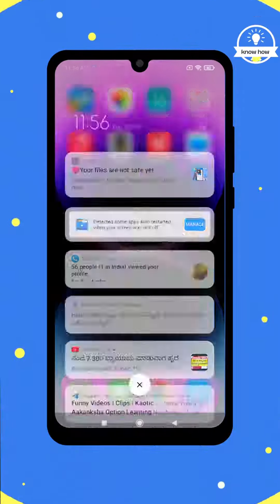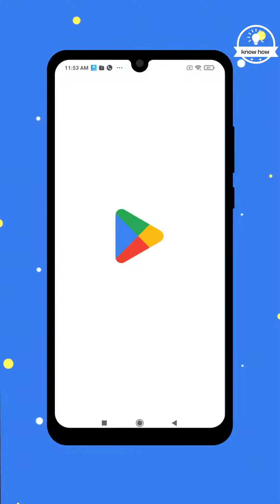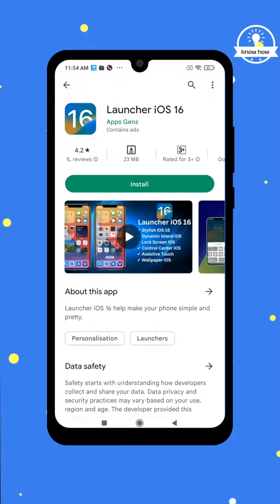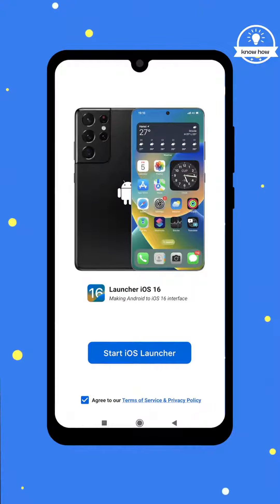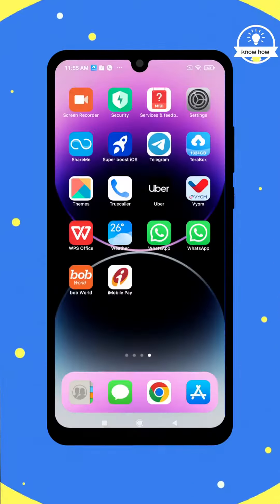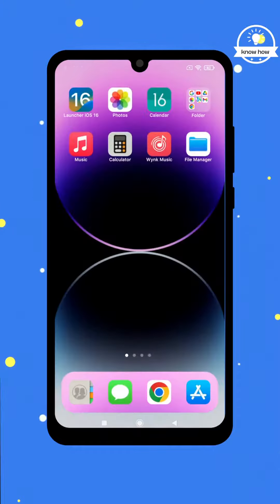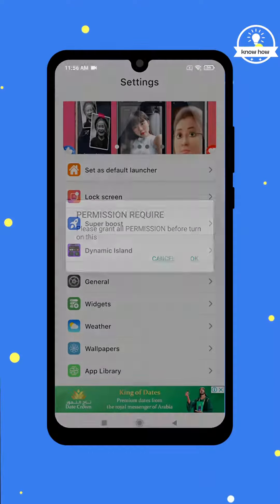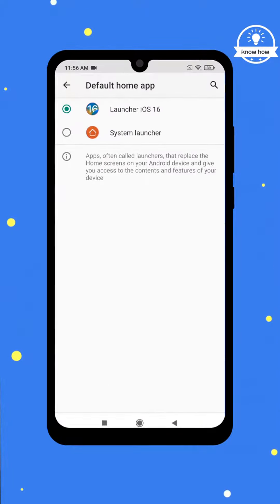How To Make Your Android Phone Look Like An iPhone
First, we need to open the Play Store. Once it's launched, type "iOS launcher" into the search bar. You'll find a variety of options, so choose the one with the highest ratings. Tap on it and click "Install." Give it some time to download and install onto your device.

Once the installation is complete, open the iOS launcher. You'll be prompted to grant various permissions. Make sure to allow all the required permissions. Next, set the iOS launcher as your default launcher. Now, all the icons on your screen will transform into iPhone icons. Take a moment to scroll through the screen and appreciate the new look. You'll even notice an app drawer at the bottom.

If you'd like to further customize your device, you can access the launcher settings. From there, you can modify the lock screen and other features to your liking.

That's it! You've successfully transformed your Android device to resemble an iPhone.